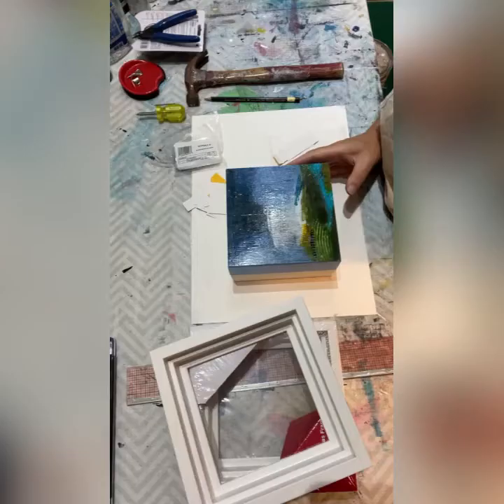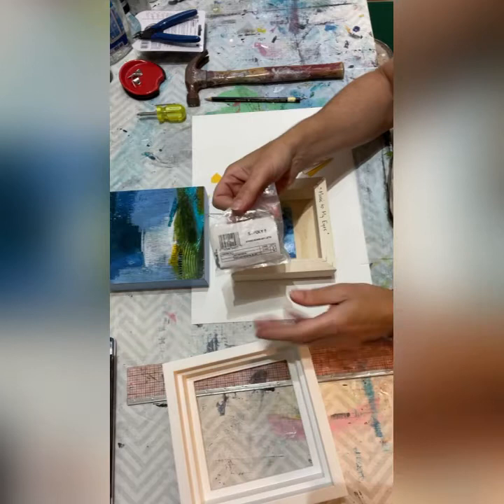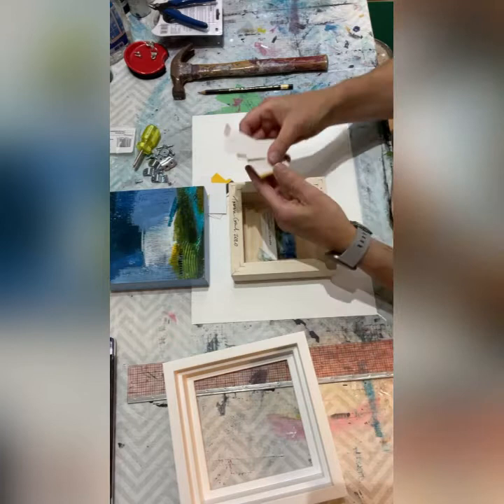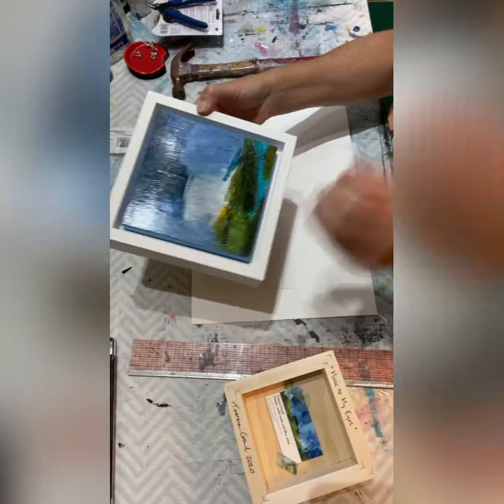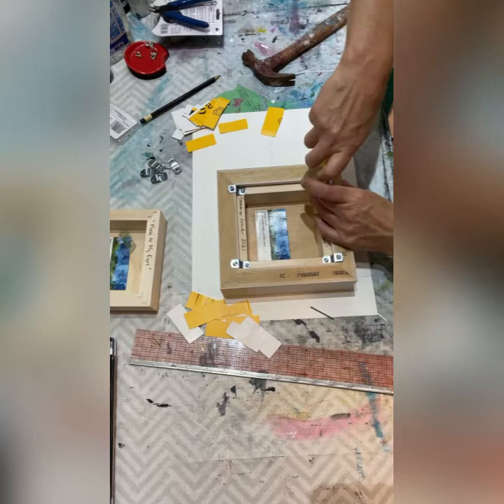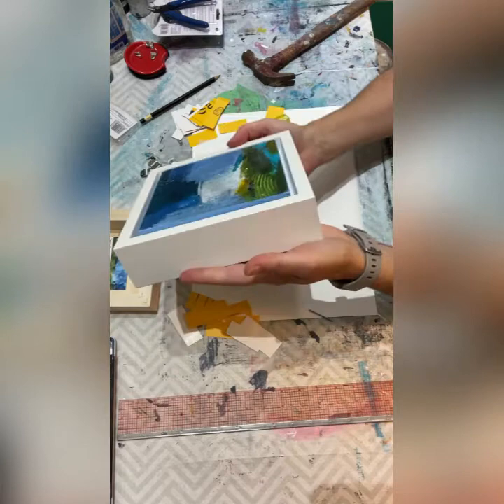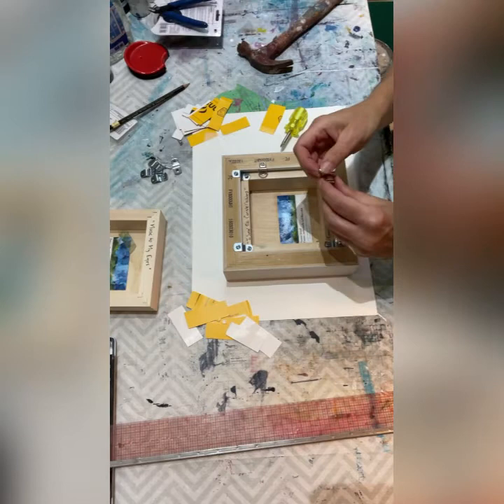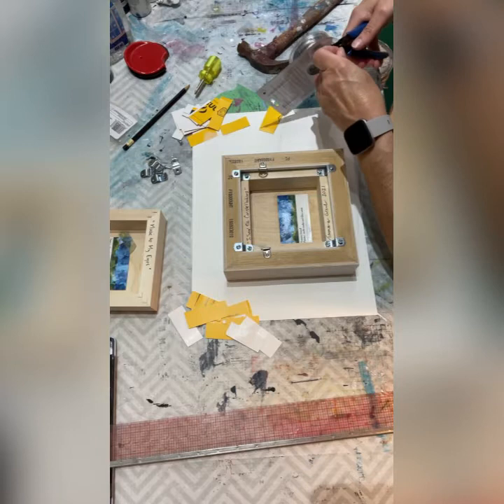Mounting small panels in tray frames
I love how polished small paintings on cradled panels look when you pop them into tray frames. Here's a little tutorial showing you how I do it.